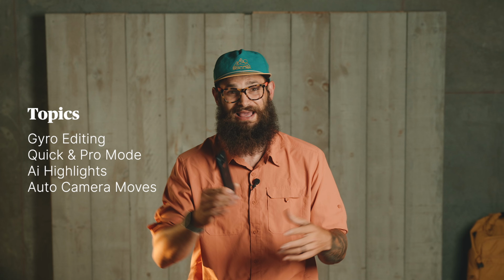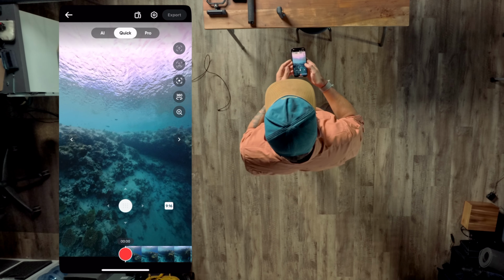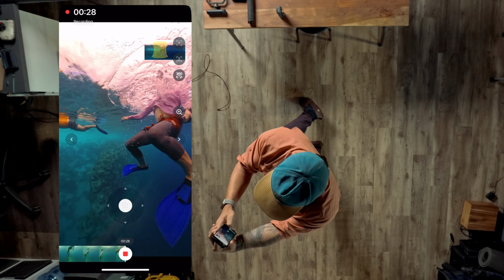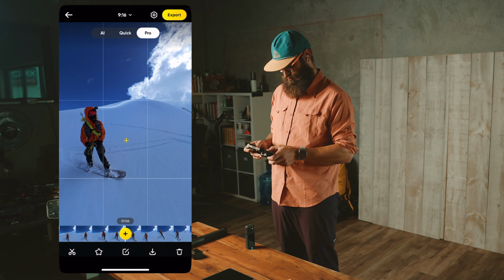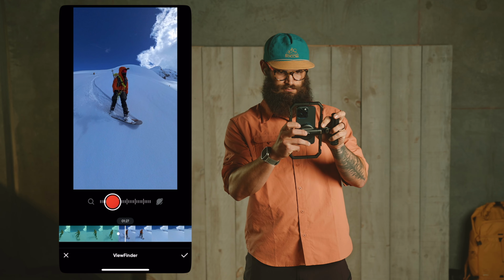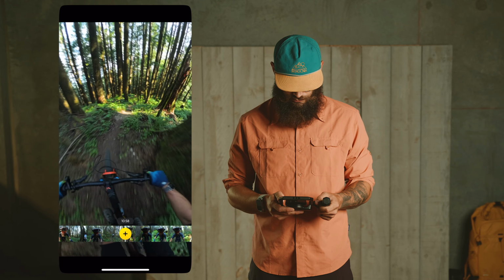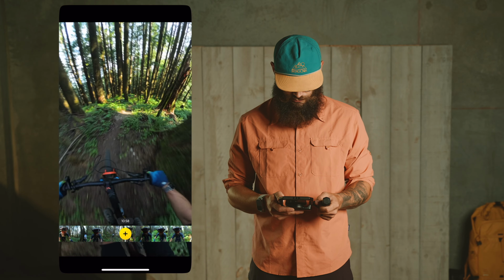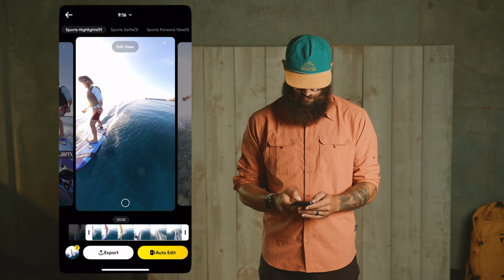How to Edit Insta 360 Video the BETTER way on Mobile!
How to edit 360 footage on your phone. Grab an Insta360 X 4 with a free accessory Thanks Insta 360 for sponsoring this video.

🚀 - 360  PDF GUIDE COMPANION FOR THIS VIDEO!! Links and Notes

Do you wonder how to make better videos? I've built my ideal community for becoming a better storyteller and creator. It's a place to teach everything I know about video and help you achieve your goals, I'd love to have you join us

   →  LINKS I TALKED ABOUT IN THIS VIDEO! →
An incredible music platform huge variety of songs + SFX and unlimited licences

  →  WANT SECRET BTS CONTENT EARLY?
🚀 For the cost of a coffee become a Channel Member and get secret videos sharing behind the scenes and early info on what’s next!

   → BECOME A BETTER STORYTELLER & CREATOR →
📝One of my biggest joys is helping people become better filmmakers and storytellers
🎒Our spring bootcamps are starting up soon! Don’t miss out.

   →  THE GEAR I USE TO FILM MY VIDEOS →

   →  Video Contents →
0:00 - Intro
0:30 - Our Channel is Member Supported! Thank you members